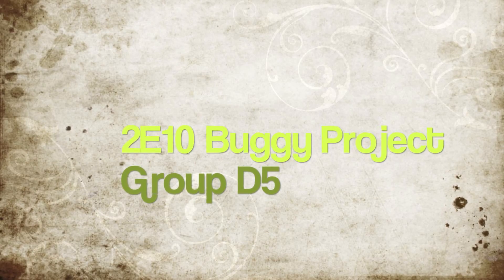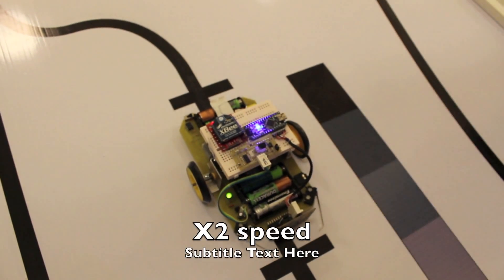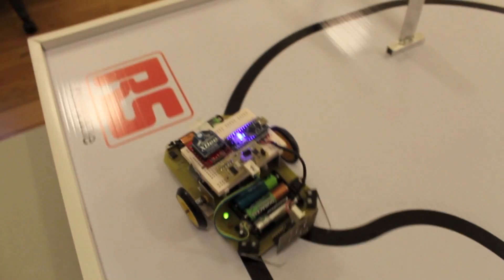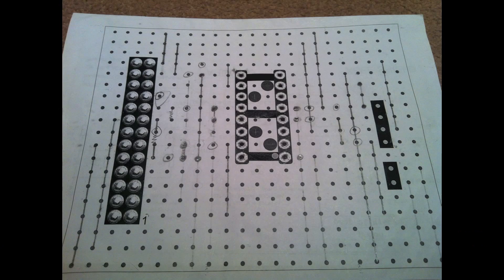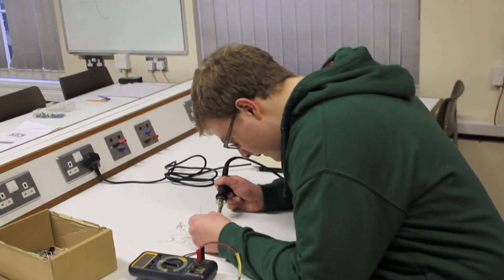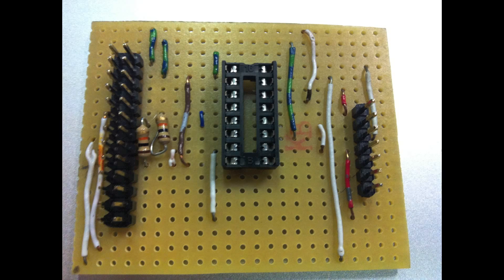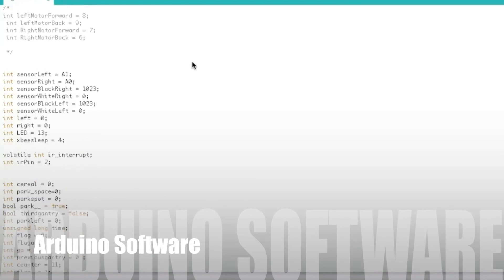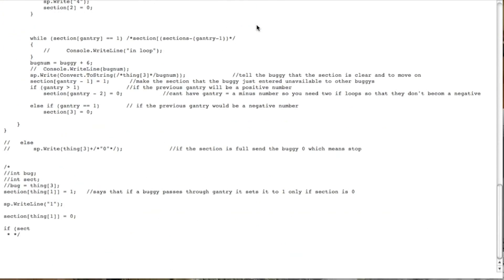2E10 D5 Buggy Video (Senior Freshman Buggy Competition Group)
Intel Senior Freshman Buggy Competition Group

Group D5 (from course 2E10, School of Engineering, Trinity College Dublin) present their Buggy video